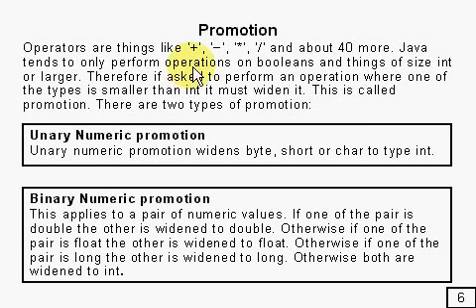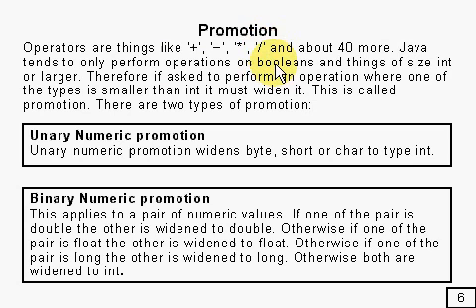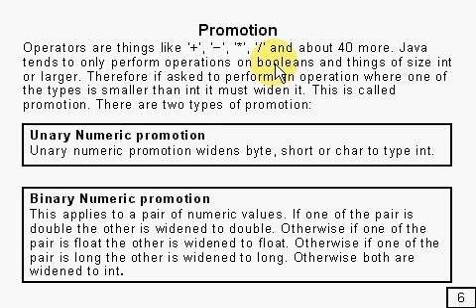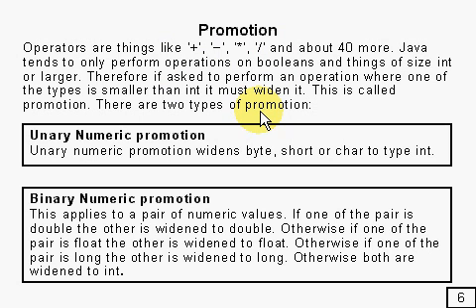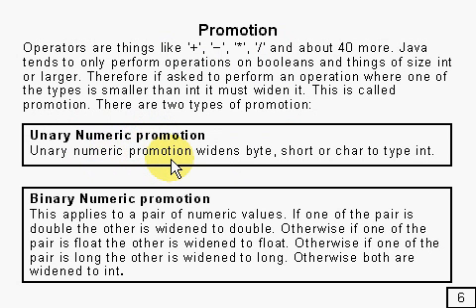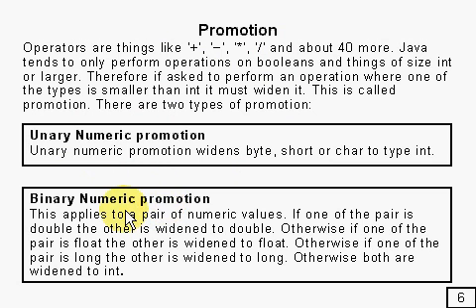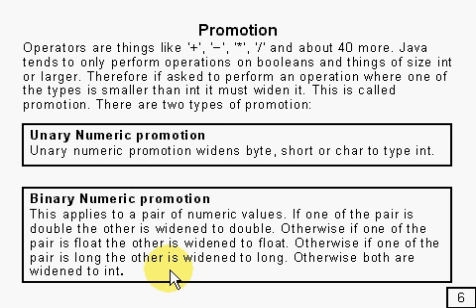Java Tutorial 2.2 Operators Part 2/15 - numeric promotions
Binary and unary numeric promotion in Java